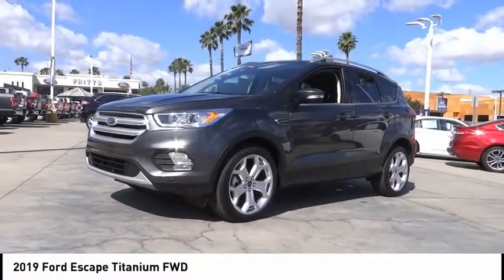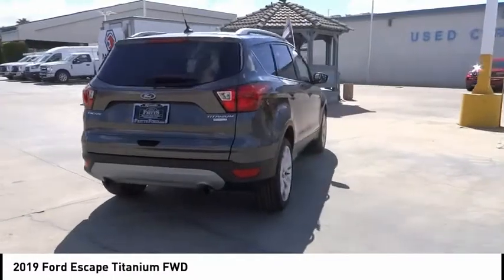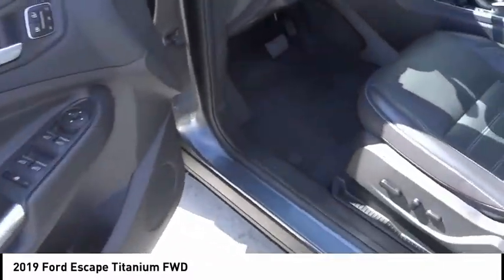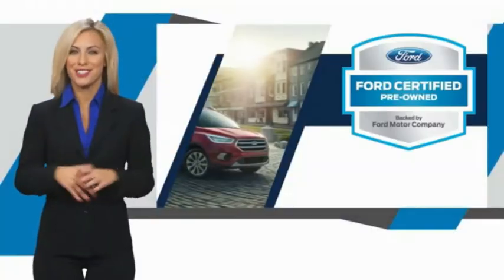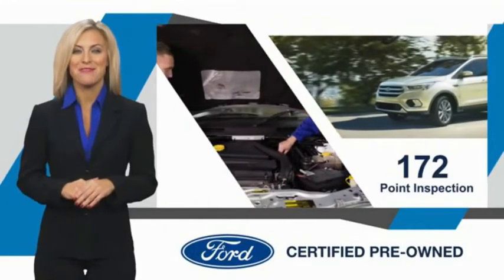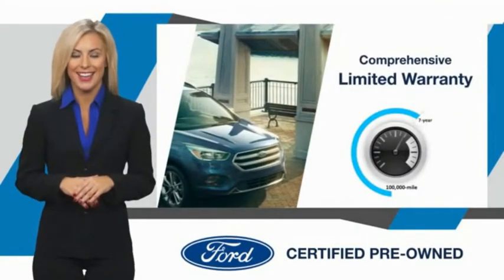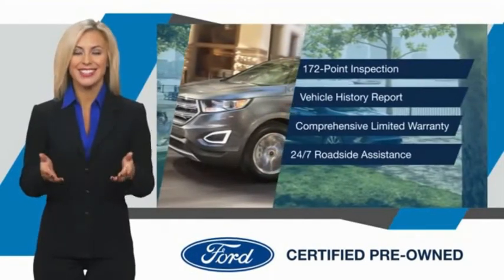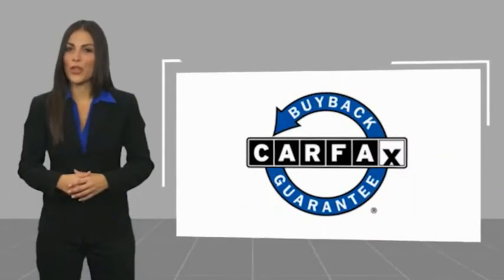2019 Ford Escape RIVERSIDE,TEMECULA,SAN BERNARDINO,MORENO VALLEY,FONTANA R33121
2019 Ford Escape Titanium FWD

Fritts Ford
8000 Auto Drive

FRITTS FORD, PROUDLY SERVING RIVERSIDE, TEMECULA, SAN BERNARDINO, MORENO VALLEY, FONTANA, AND SURROUNDING CALIFORNIA LOCATIONS. THIS MAGNETIC METALLIC 2019 Ford ESCAPE IS EQUIPPED WITH A 2.0L I4 16V GDI DOHC Turbo, AUTOMATIC TRANSMISSION, AND RECEIVES AN ESTIMATED 22 City/29 Hwy MPG. 2019 Ford ESCAPE Titanium FWD Ready to take home today!. Certified. Clean CARFAX. CARFAX One-Owner. Magnetic Metallic FWD 6-Speed Automatic EcoBoost 2.0L I4 GTDi DOHC Turbocharged VCT 22/29 City/Highway MPG 22/29 City/Highway MPG Ford Certified Pre-Owned Details: * Vehicle History * Roadside Assistance * Includes Rental Car and Trip Interruption Reimbursement * 172 Point Inspection * Powertrain Limited Warranty: 84 Month/100,000 Mile (whichever comes first) from original in-service date * Transferable Warranty * Warranty Deductible: $100 * Limited Warranty: 12 Month/12,000 Mile (whichever comes first) after new car warranty expires or from certified purchase date Call Internet for the best price at . Fritts Ford, New & Used Ford Dealer Serving Riverside, Corona, San Bernardino, Moreno Valley and Fontana, Invites You to Become a Ford Savant. People wishing to upgrade to a new 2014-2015 Ford Fusion, Focus, F-150, Explorer or Escape are invited to visit our showroom and take a test drive today. When it comes to our pre-owned car inventory at Fritts Ford, we go the extra mile in making sure that each and every model that gets slated for sale undergoes a thorough inspection first. Stock #: R33121 | VIN: 1FMCU0J95KUC31630 | 2019 Ford Escape Titanium FWD Fritts Ford